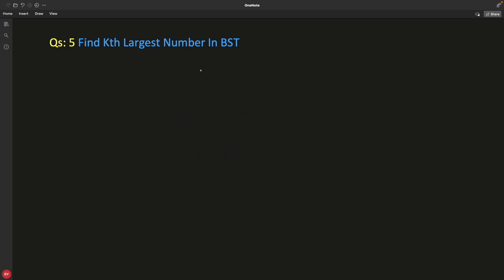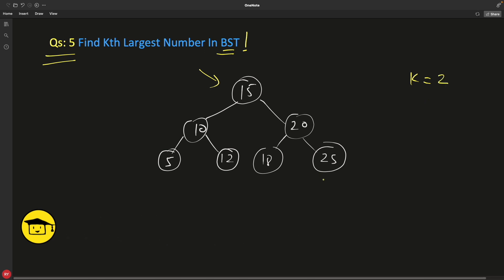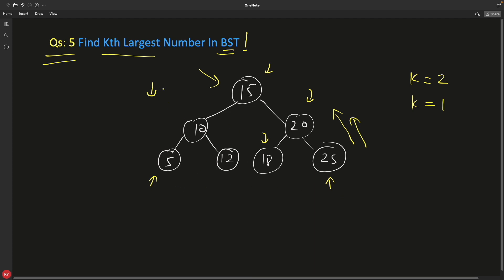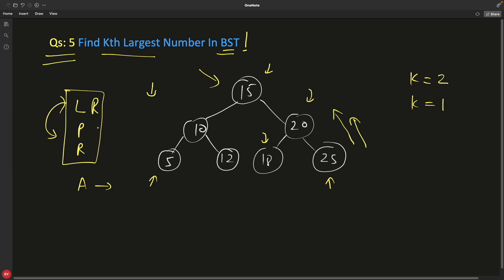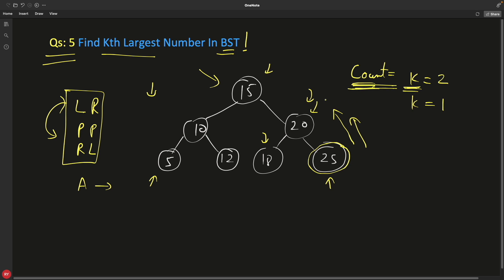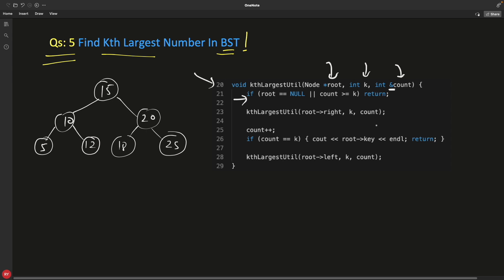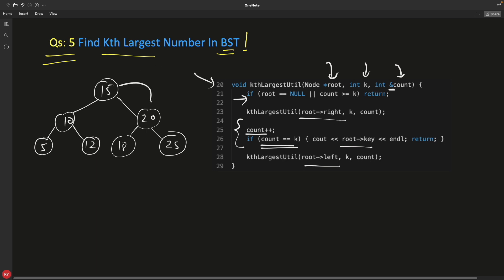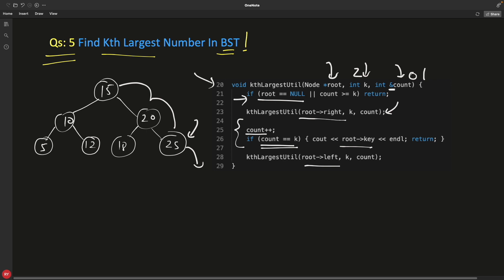Find Kth Largest Number In BST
Time Lines
0:05 Introduction
0:51 Approach
2:04 Example Code Explanation

In this video we will learn about how to find the kth largest number from given BST (Binary Search Tree).

This is basically one of the very important question, and easy too. We can use inorder traversal of binary search tree (BST) and then would give us sorted numbers, so if we traverse in reverse in order traversal and have a count variable which will give us number of nodes we have visited then we can use that count to equative with K and that's it once we find that number then we are done, just print that number and return from there.